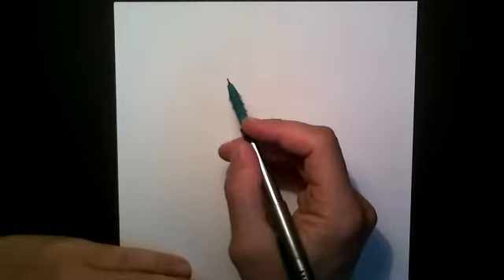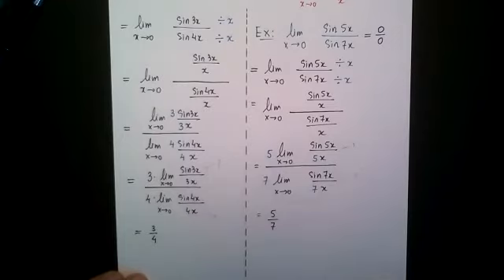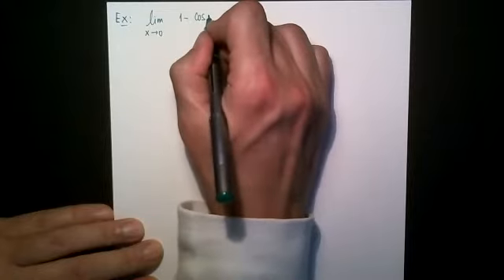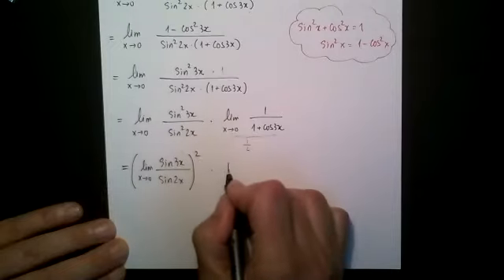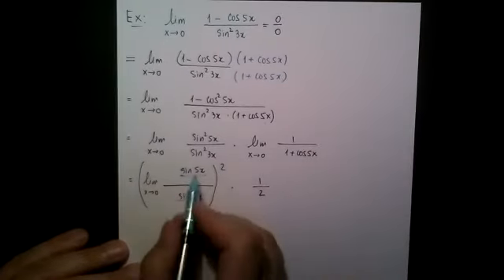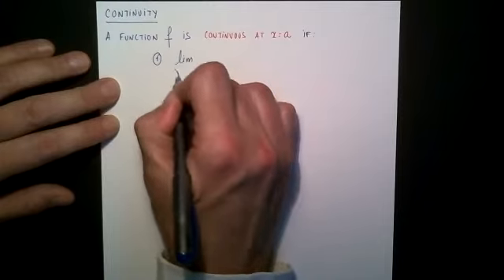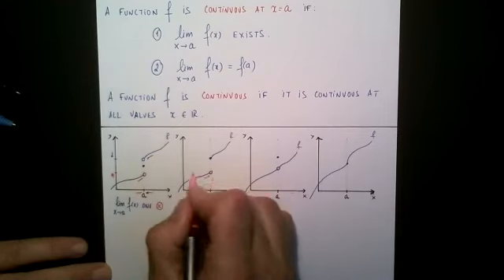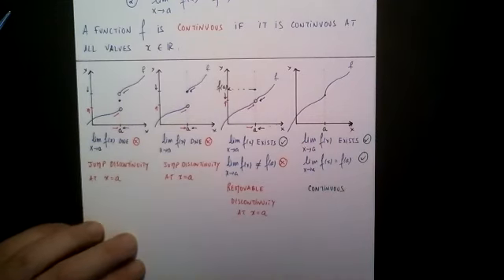08 2020 09 04 Continuity